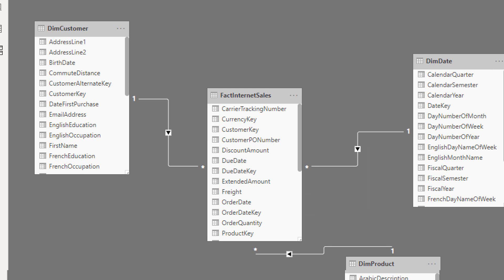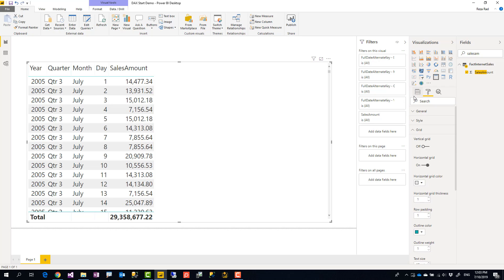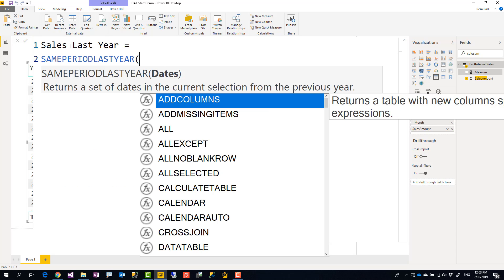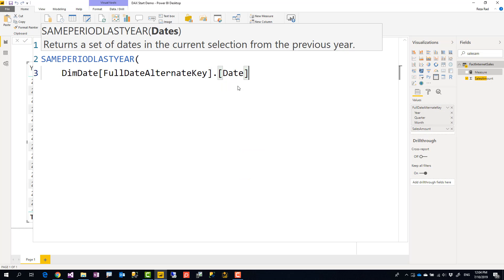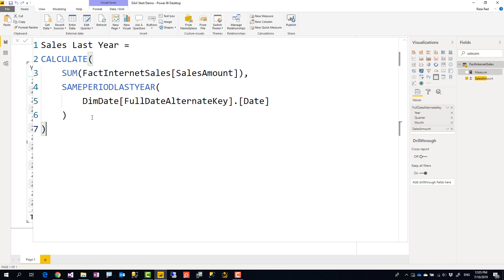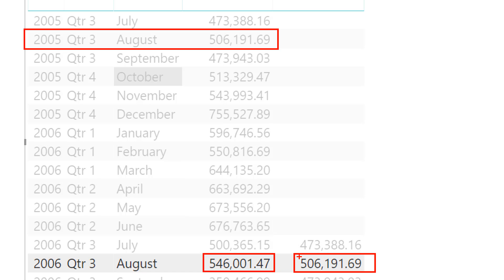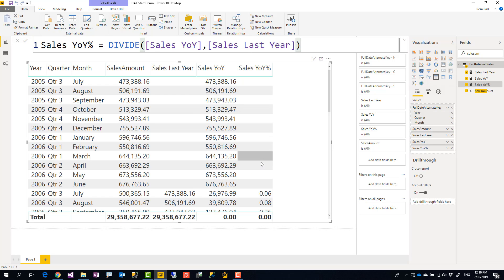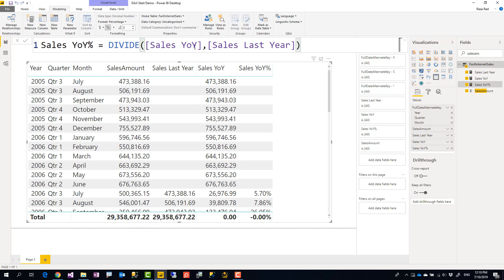This year vs Last year Calculation in Power BI using DAX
SamePeriodLastYear function in DAX PowerBI is one of functions that can be used for calculating this year value vs. last year.